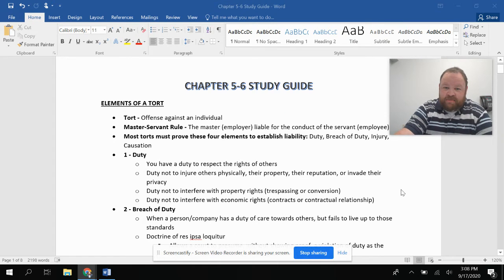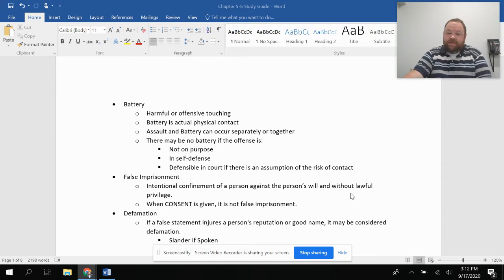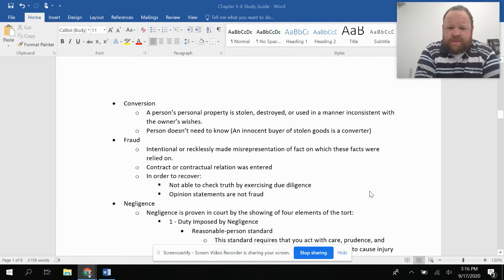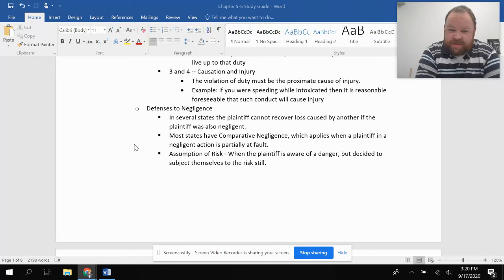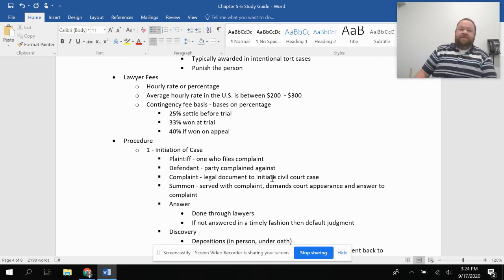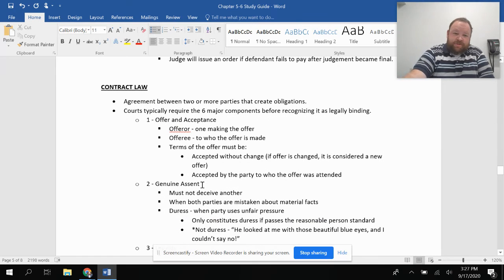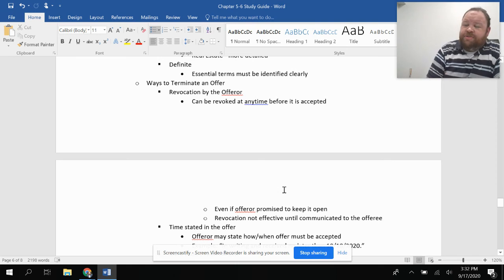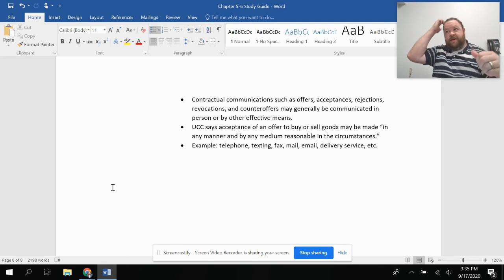Ch 5-6 Study Guide: Sep 17, 2020 3:37 PM